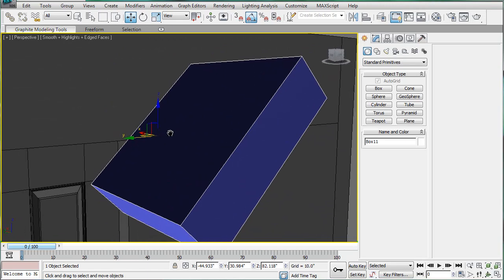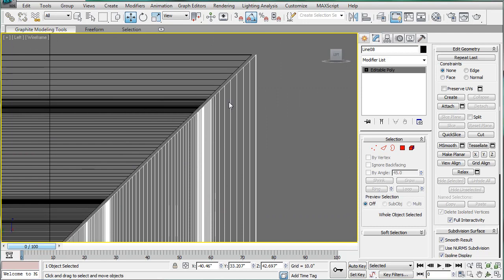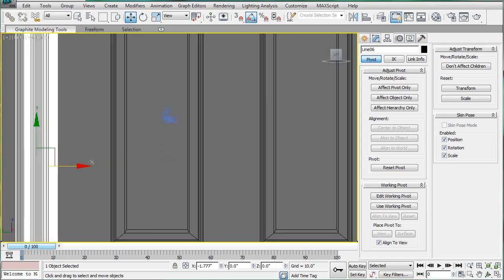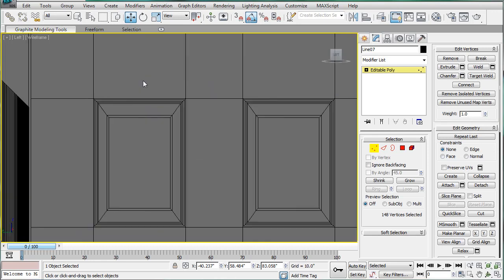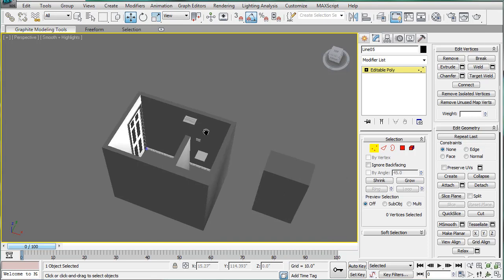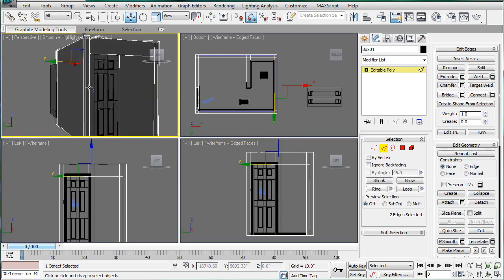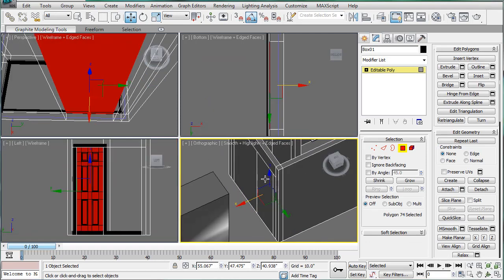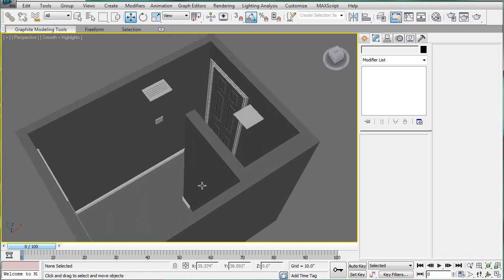3ds Max tutorial - Interior Architectural Design: Bathroom part 11